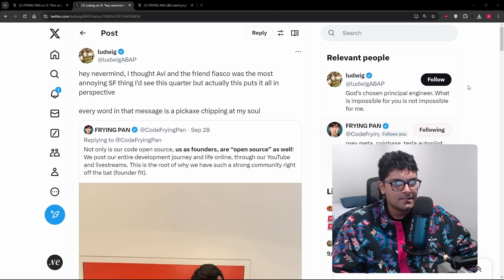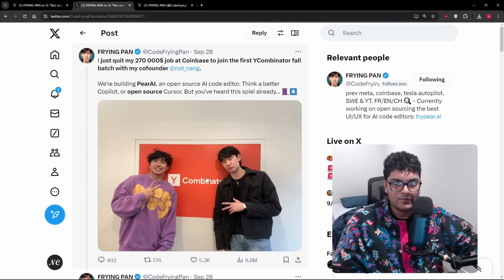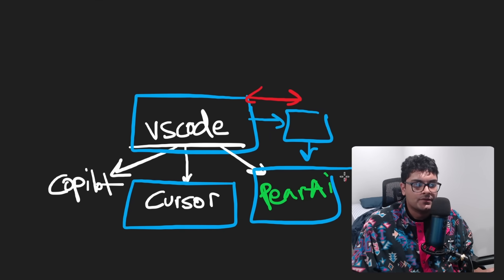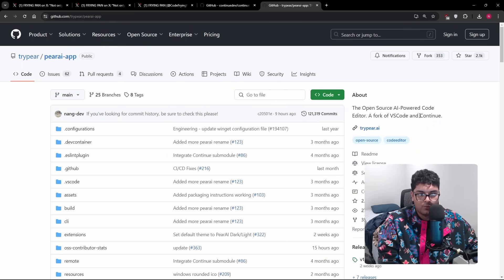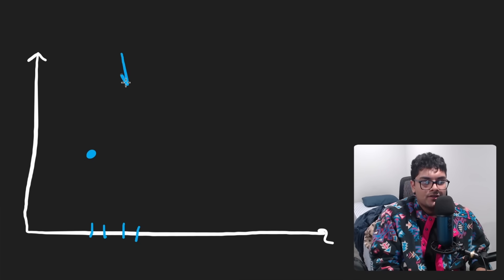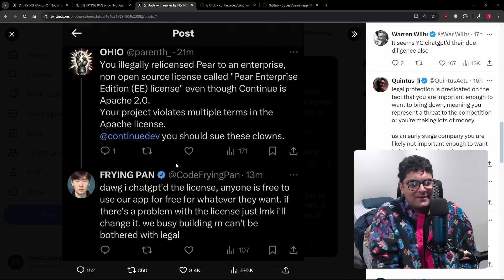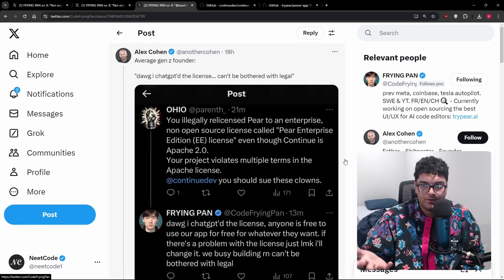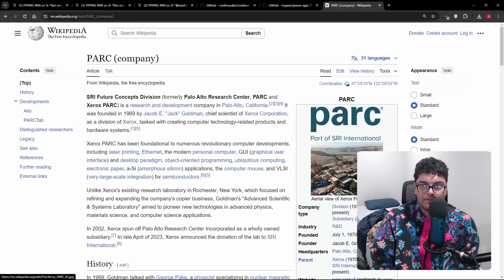Can you steal something that's already free?